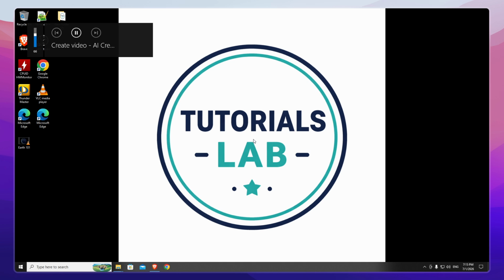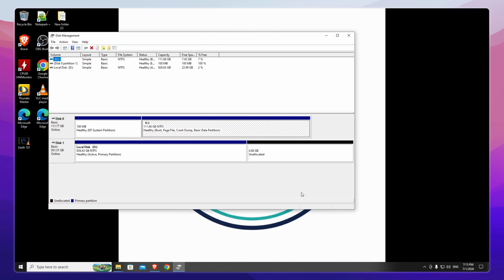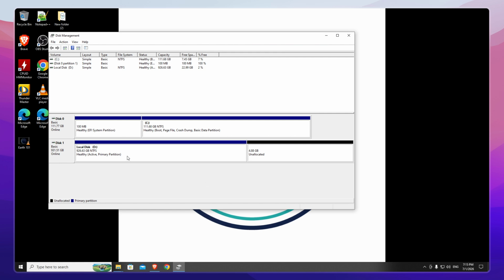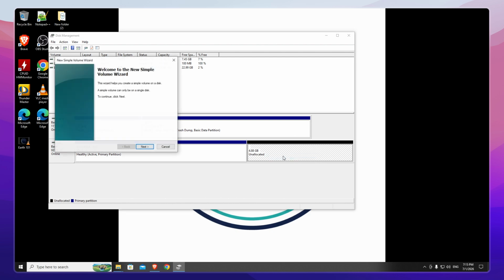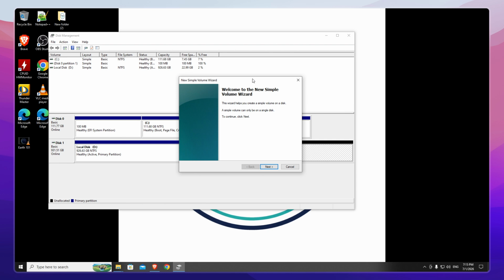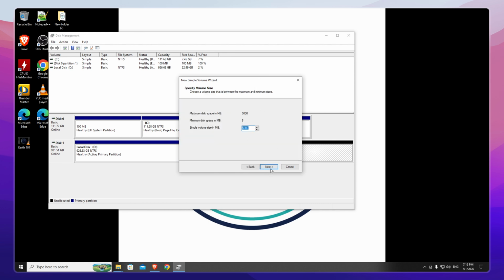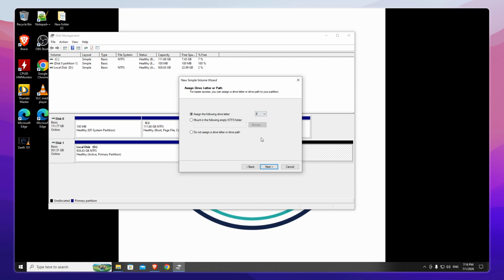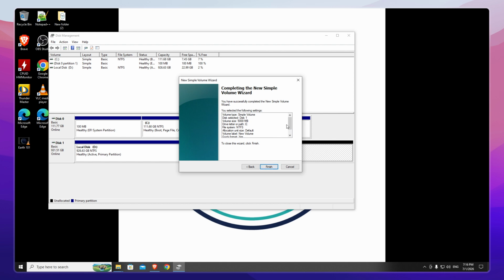How To Activate SSD In Windows 11 And 10 | Tutorial 2026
By the end of this video, you’ll know how to activate new SSD Windows 11, enable SSD drive in Windows 10, setup new SSD for first use Windows 11, add solid state drive to Windows 10, install and activate SSD in Windows 11, initialize new SSD disk Windows 10 tutorial, make SSD show up in Windows 11, partition and format new SSD Windows 10, configure SSD in Windows 11 PC, solid state drive setup guide Windows 10, activate unallocated SSD space Windows 11, get new SSD working Windows 10